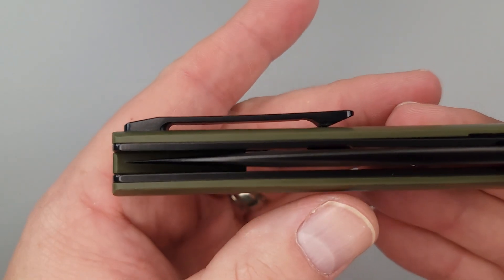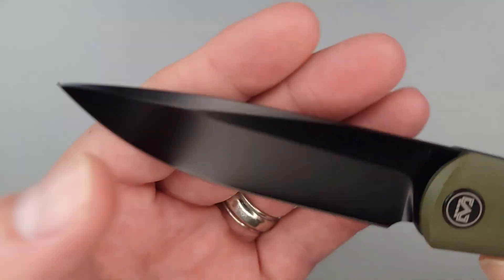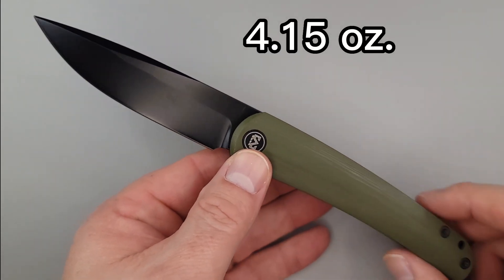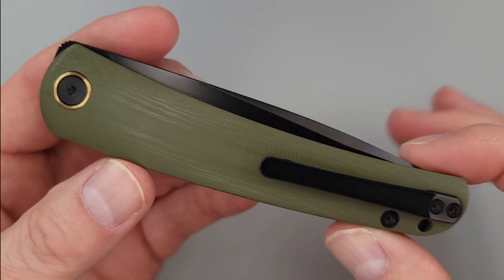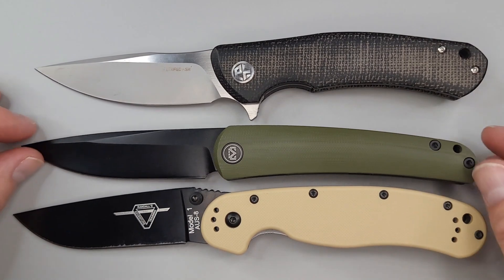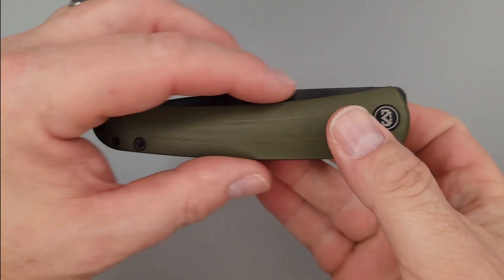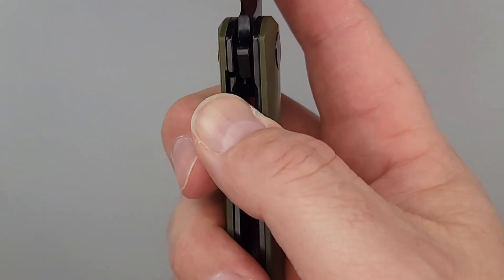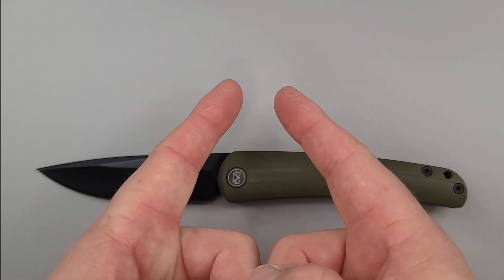MIGURON AKRI IS A GOOD ONE!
A GREAT EDC FOLDING POCKET KNIFE UNDER $50. AN EVERYDAY CARRY KNIFE DOESN'T HAVE TO BREAK THE BANK TO GET MILLED CLIPS AND GOOD STEEL.

MIGURON AKRI (Green)
MIGURON AKRI (Black with satin blade)
CJRB FELDSPAR
CIVIVI BUTTON LOCK ELEMENTUM
KIZER BEGLEITER
ONTARIO RAT 1
PETRIFIED FISH PF949

*Scroll down for knives in recent videos

*MORE KNIVES
RUIKE P801
BESTECHMAN DUNDEE
CJRB PYRITE
KIZER CORMORANT (6 VERSIONS) (10% CODE BEEZBLADES)
VOSTEED BELLAMY
SENCUT NECHES
NIGHTSHADE (amazon)
LABRADOR (amazon)
BELLAMY (amazon)
KIZER MAD TANTO
KIZER SHEEPDOG

 Beez Blades
 3541 DAYTON XENIA RD.